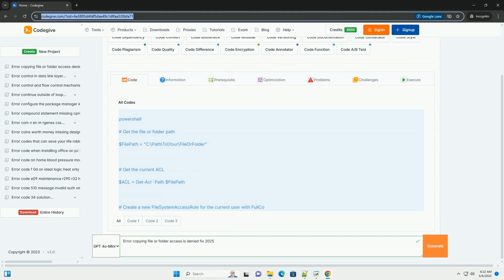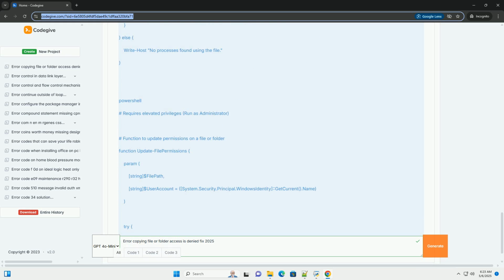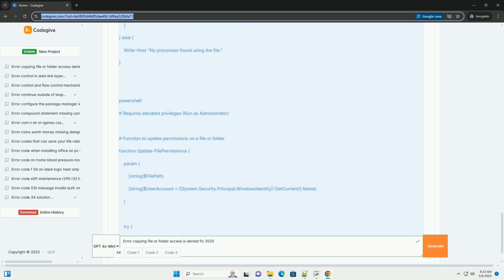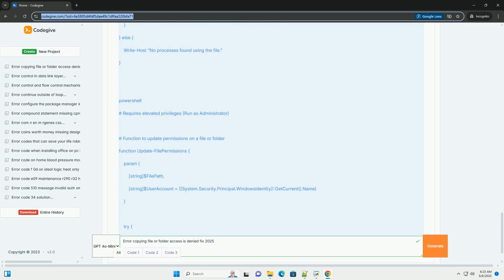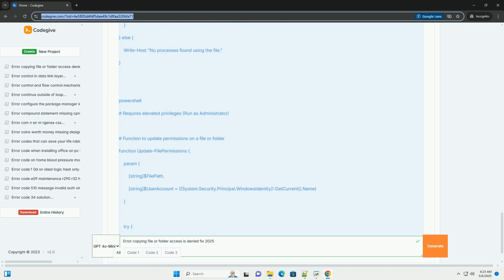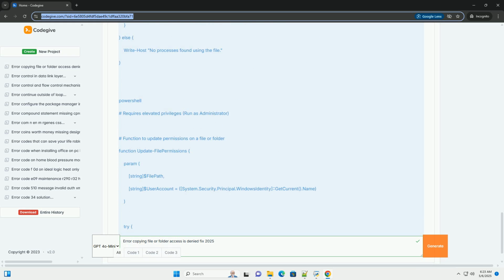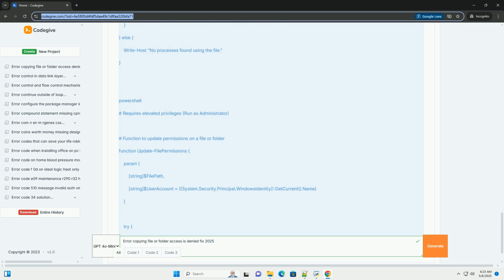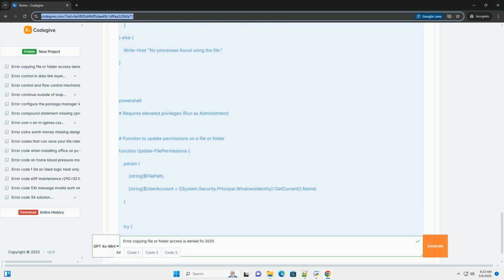Error copying file or folder access is denied fix 2025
okay, let's dive deep into tackling the "error copying file or folder: access is denied" error in windows, aiming for a robust and lasting fix, even with the imagined context of 2025. while the core principles remain the same, we'll consider potential advancements and changes in operating system security that might influence the solutions.

**understanding the root cause: why access is denied**

the "access is denied" error, in its simplest form, means that the user account trying to perform the copy operation doesn't have the necessary permissions to access the source file or folder, or to write to the destination location.  here's a breakdown of common reasons:

*   **insufficient permissions:** this is the most frequent culprit. the user account lacks the "read" permission for the source or the "write" permission for the destination.
*   **ownership issues:**  the file or folder might be owned by a different user account or by the system itself.  even if you are an administrator, ownership can override standard permissions.
*   **file in use:** the file is currently open by another program. this prevents modification or copying.
*   **security software interference:** antivirus programs or other security suites might be blocking access to the file or folder, especially if they suspect it contains malicious content.
*   **user account control (uac):**  uac can sometimes restrict access even for administrator accounts if the process isn't running with elevated privileges.
*   **encryption:**  the file or folder might be encrypted, and your account doesn't have the necessary decryption key.
*   **corrupted file system:** in rare cases, a corrupted file system can lead to permission errors.
*   **long file path:** extremely long file paths (exceeding the windows limit, which might still exist in 2025, though hopefully less restrictive) can sometimes cause issues.
*   **network share permissions:** if you're accessing files over a network, the network share permission ...

Error copying file
 folder access denied
 file transfer issues
 fix file access denied
 Windows file error
 resolve folder access issues
 permission denied fix
 troubleshoot file copying
 file management errors
 Windows 10 access denied
 access permissions fix
 external drive issues
 file system errors
 data transfer problems
 user account control settings